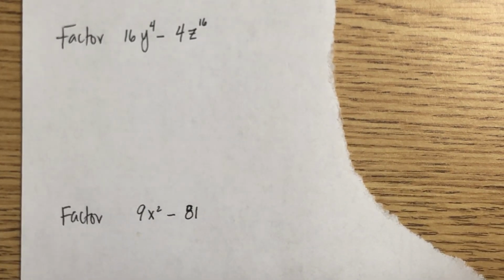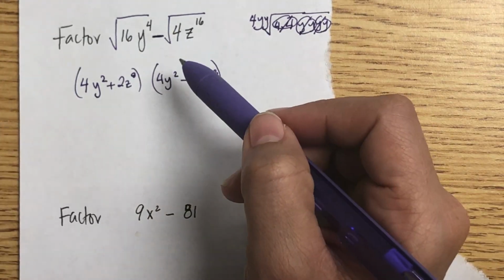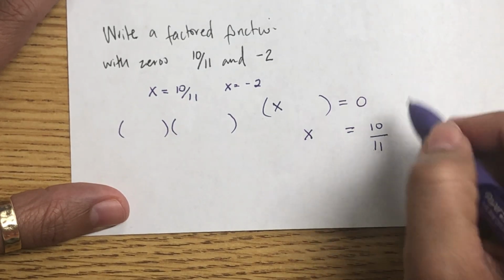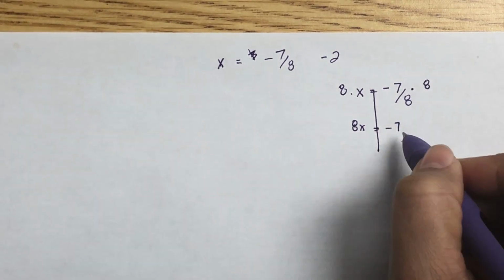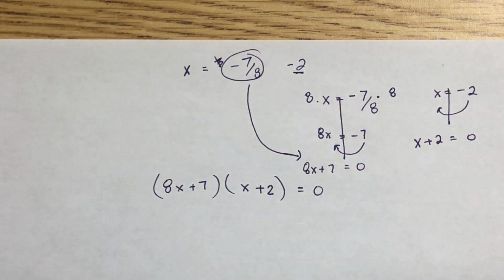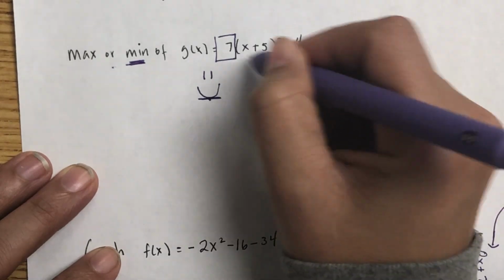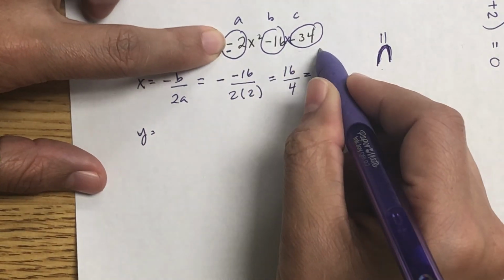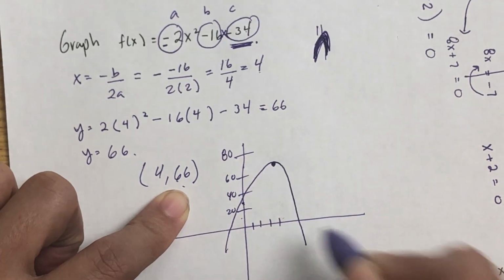Kahoot Questions 2